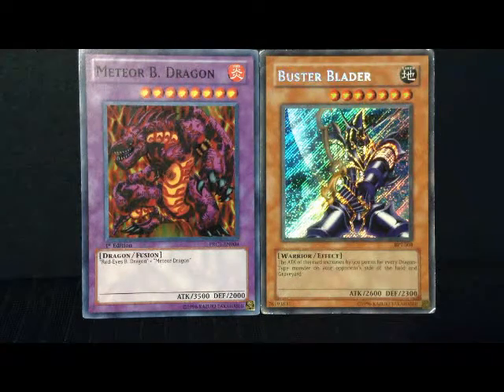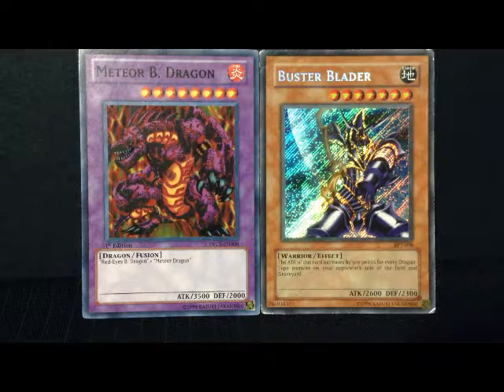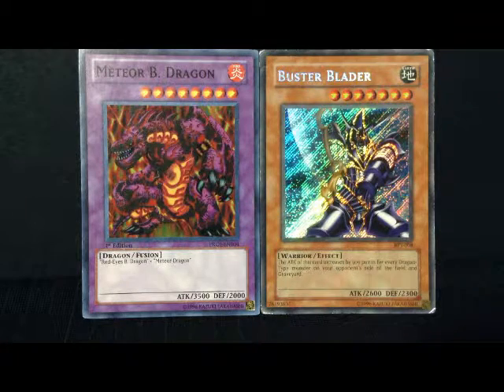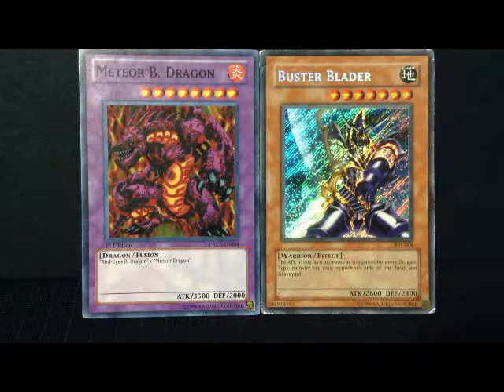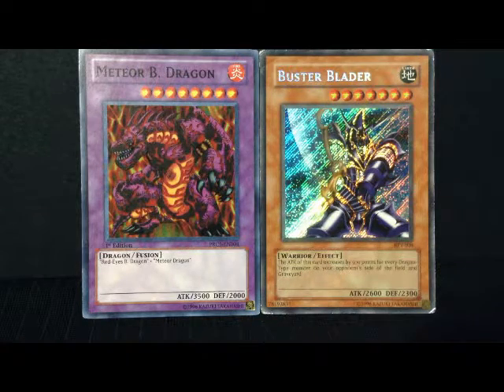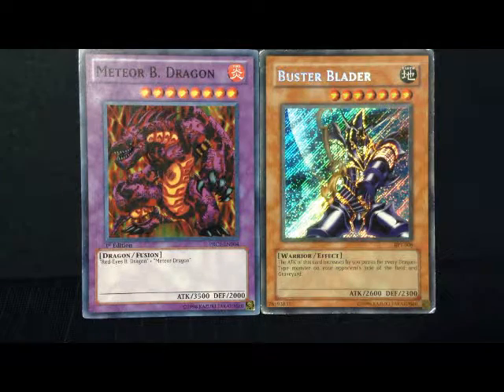Yu-Gi-Oh - Meteor B. Dragon Vs Buster Blader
Which card is better? Meteor B. Dragon or Buster Blader.

GrandMasterKaiba